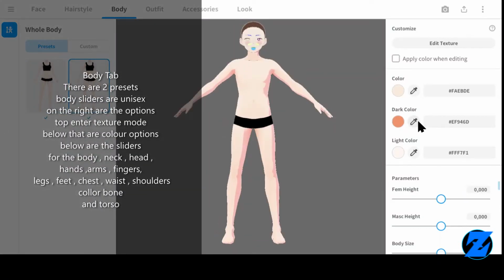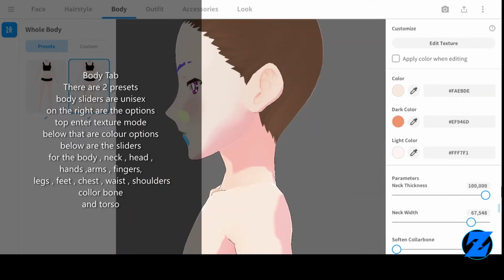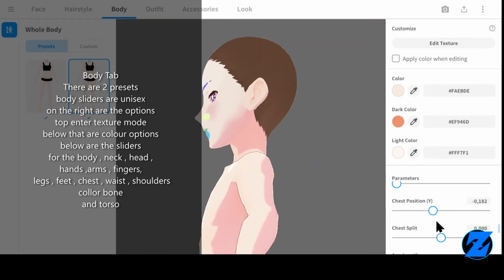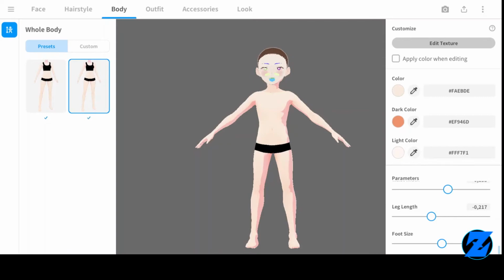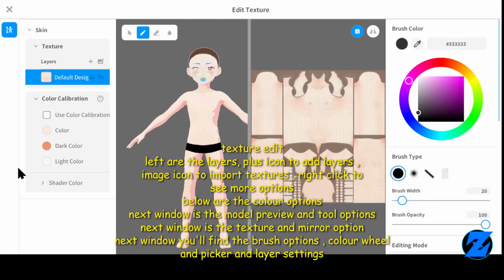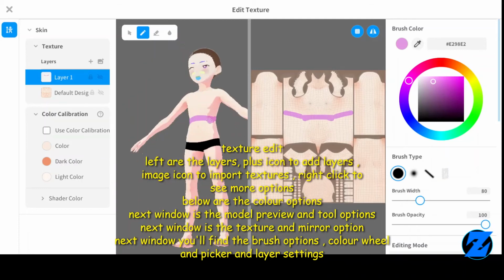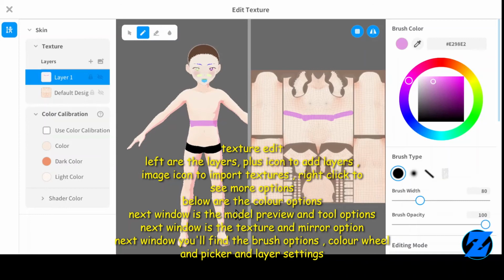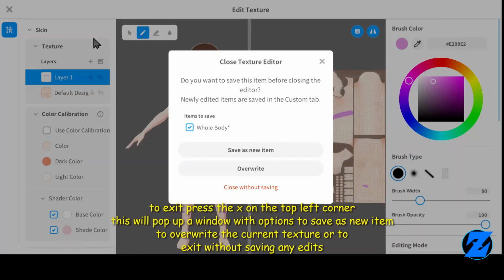VRoid Studio v1 - Stable version Body Tab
Do Not use as NFT or for AI or for any other purpose without my permission